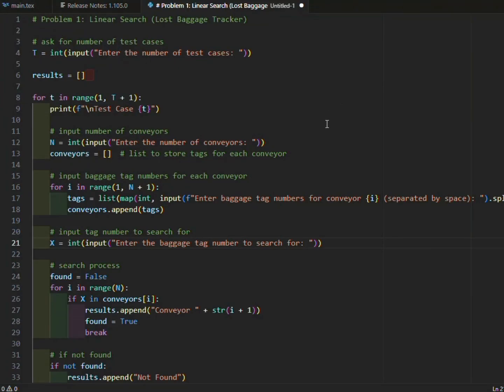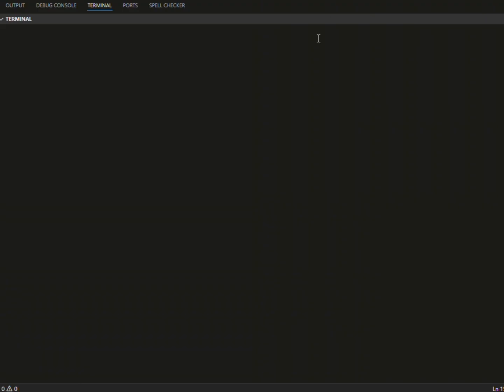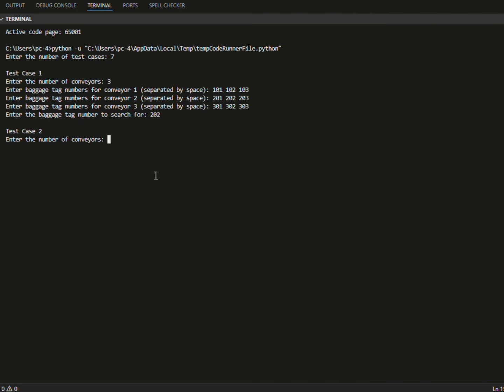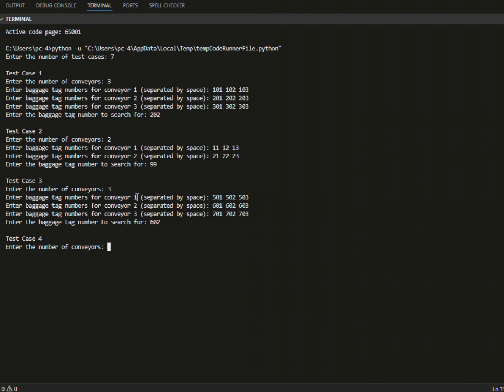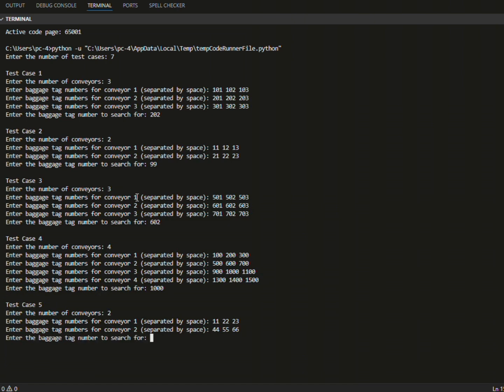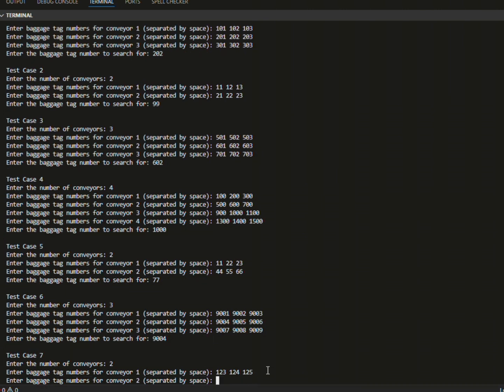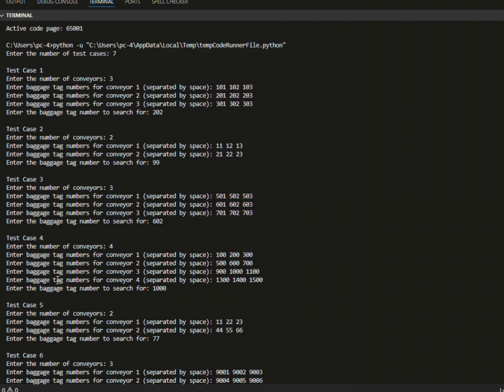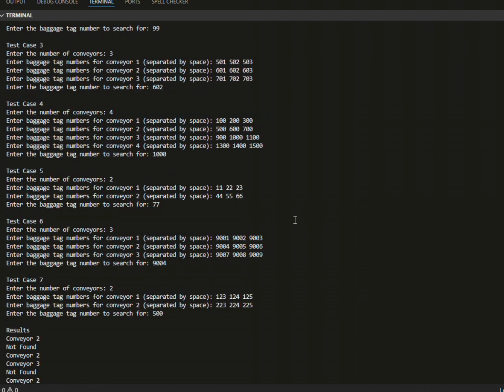Linear Search (Lost Baggage Tracker)